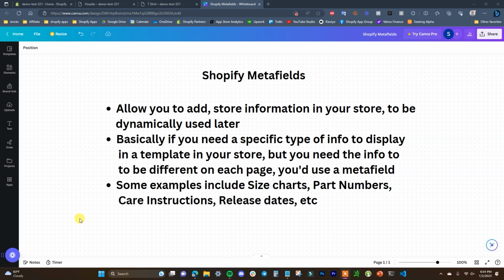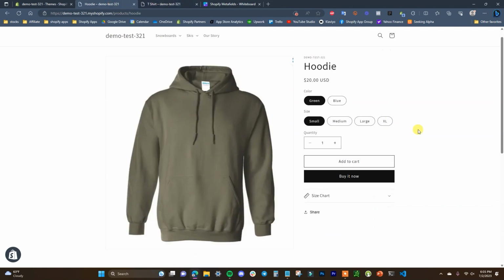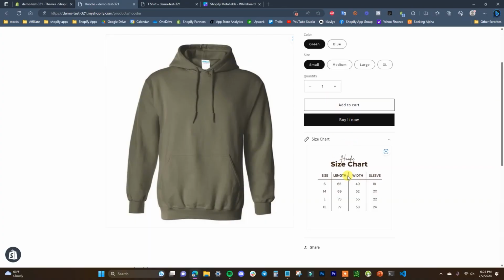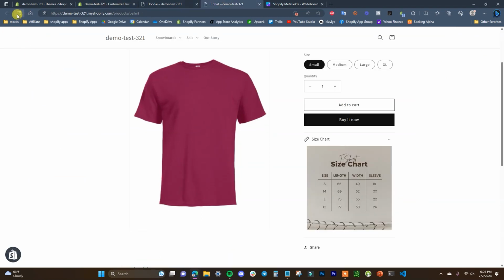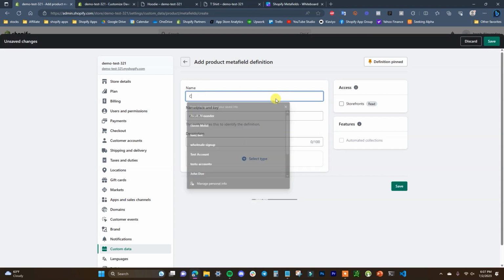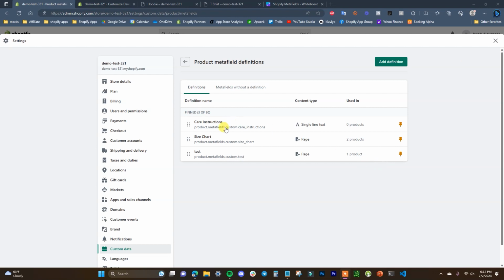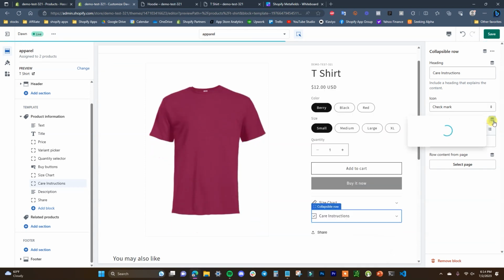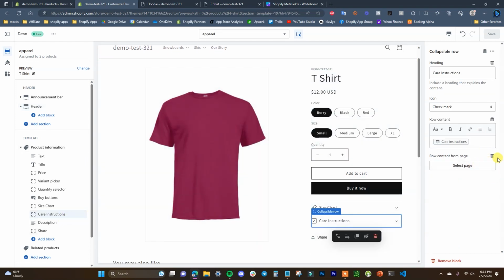Shopify Metafields Tutorial - Use Custom Fields For Products, Collections, & More In Shopify OS 2.0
In this shopify metafields tutorial, I'm going to show you can you can use shopify metafields to customize different parts of your store. Shopify metafields are very useful for when you have a section you want to display on multiple pages, but for the source of the displayed content to be dynamic.  Some common examples of this on your shopify product page would be size charts, care instructions, part numbers, etc.

You can create any custom shopify metafields that you want, and you can use them on your product pages, your collections, your blog, and more. They are very useful and once you understand how they work, you will be able to use them throughout your store.